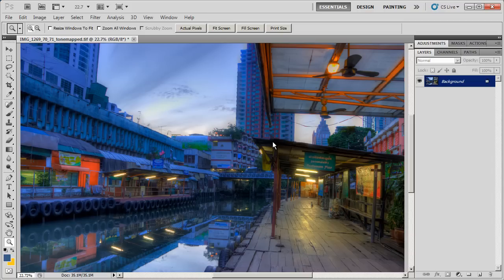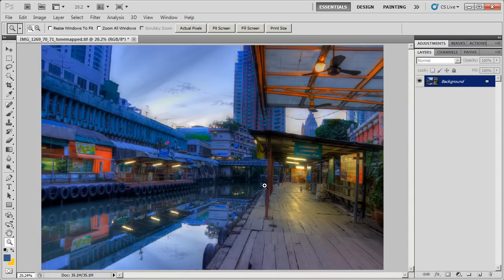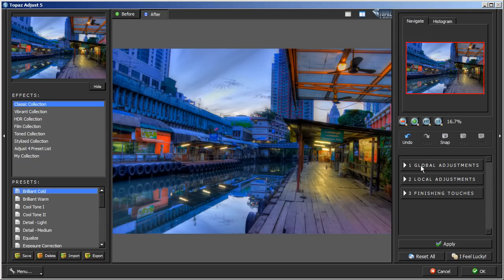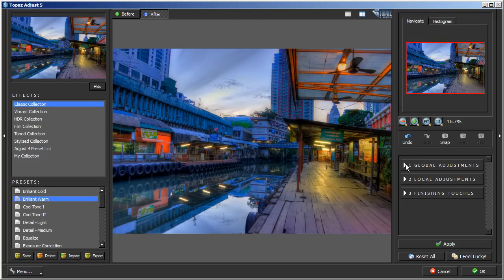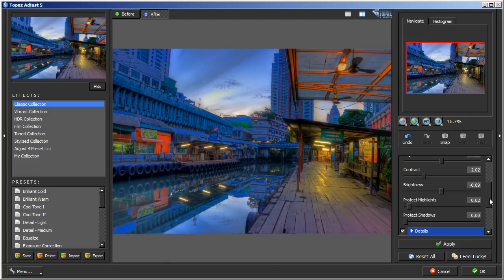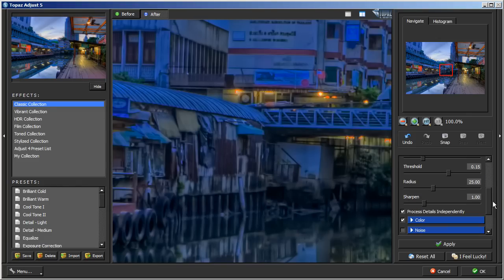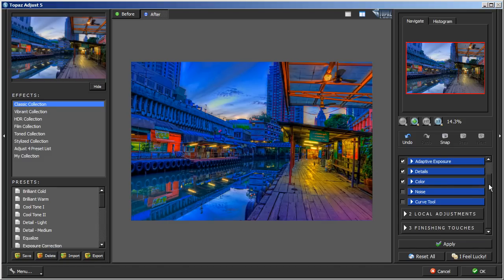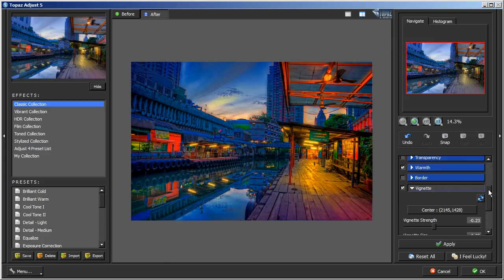Topaz Adjust How to Video Tutorial for HDR Images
- This is a quick video on how I use Topaz Adjust to create a more dynamic HDR image. The image used was a three exposure HDR photo tone mapped and processed in Photomatix Pro. Photo was then brought into Photoshop to apply a Topaz Plugin for more pop.